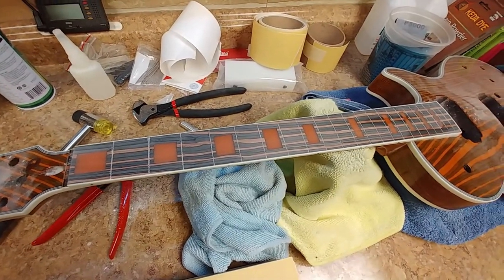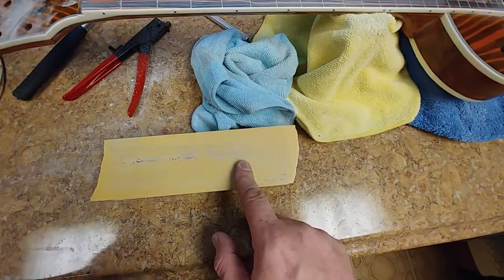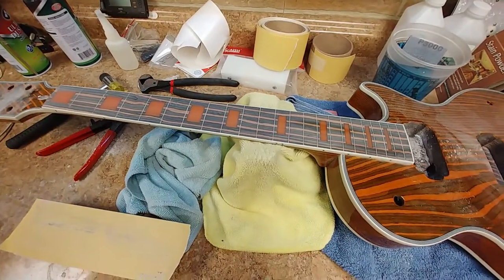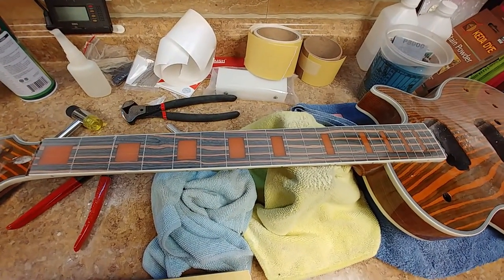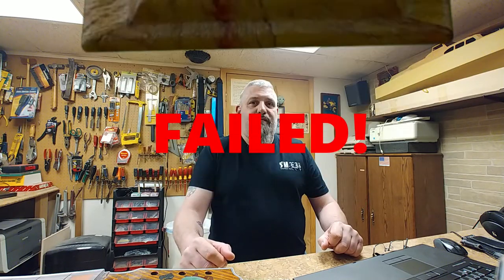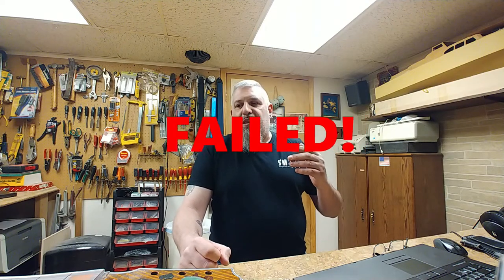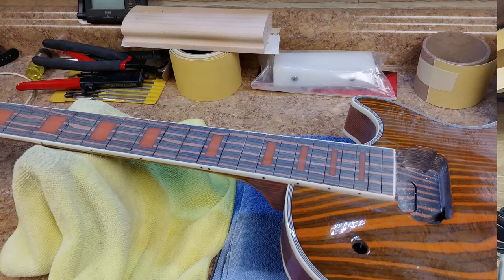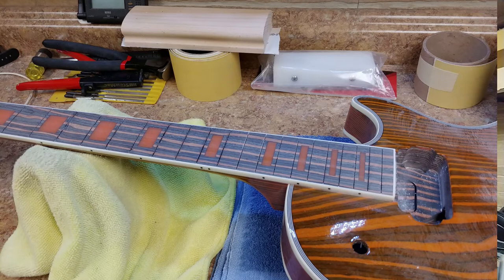Learning From Your Mistakes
Welcome... Learning from my mistakes in guitar building.
Links to good stuff. Diamond Cut Graphics USA